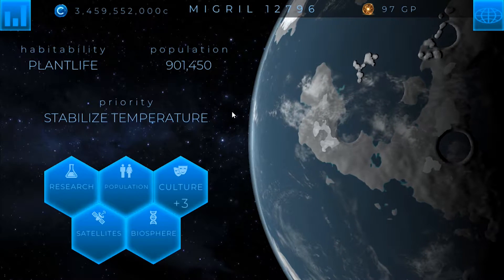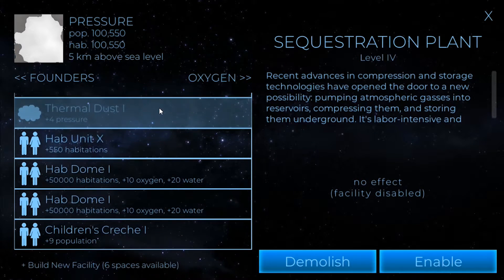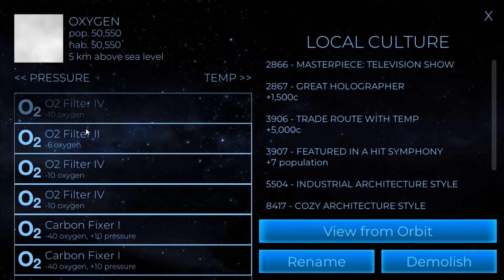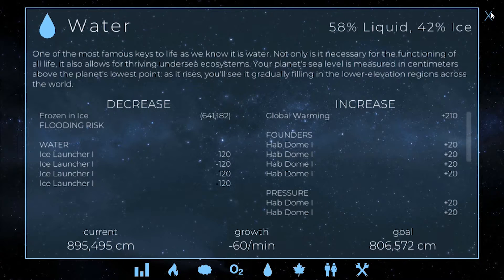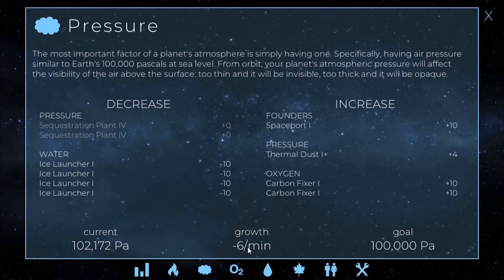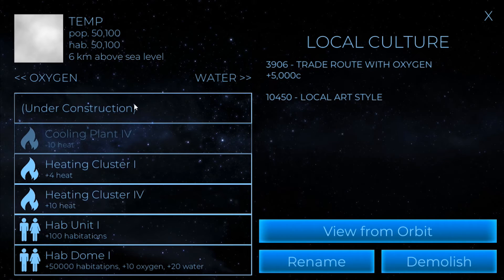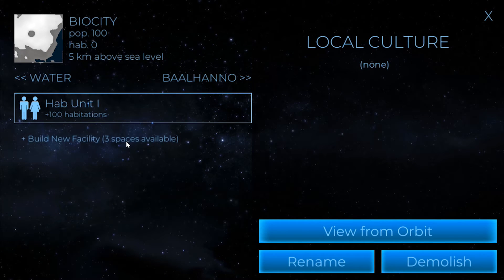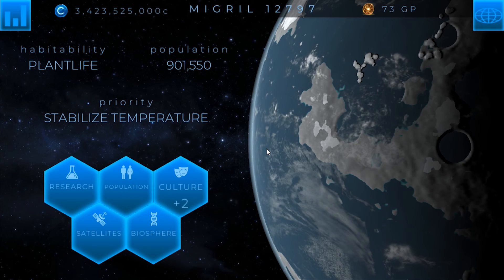TerraGenesis 5.0 | Random Planet | Expert Difficulty/Biosphere | EP15